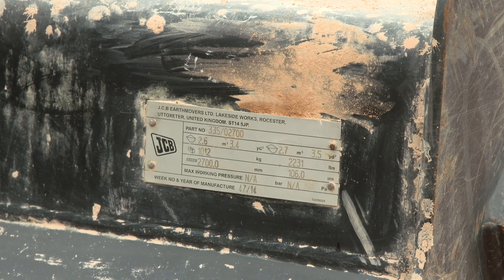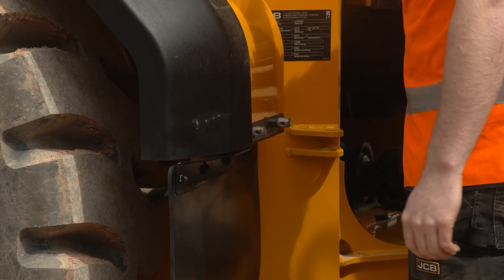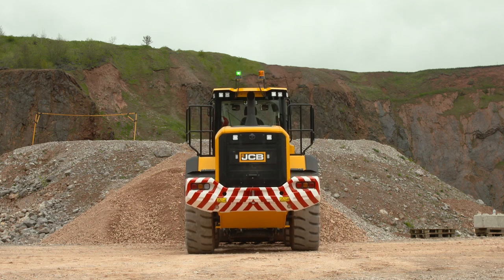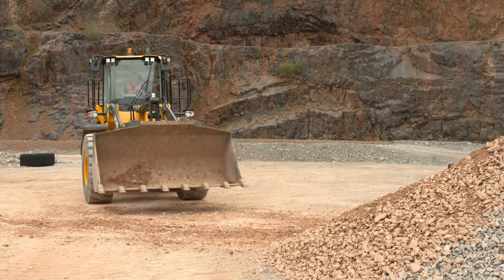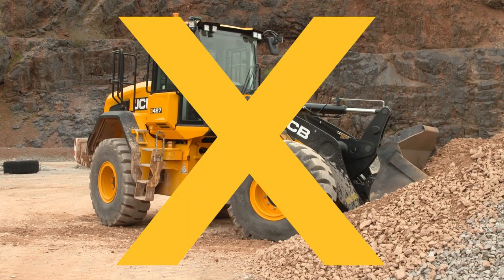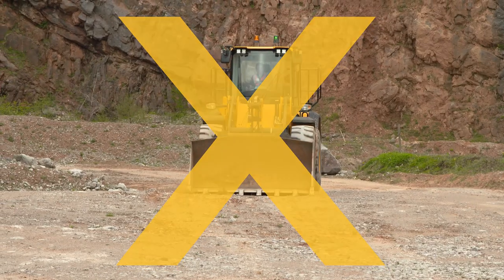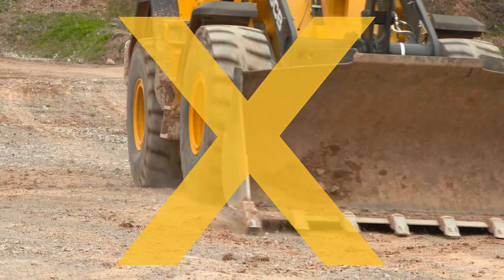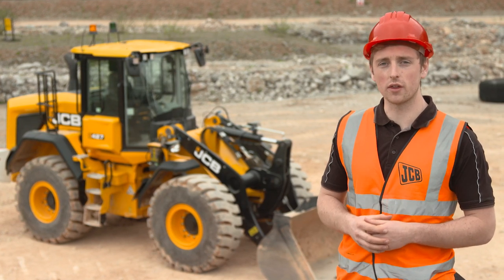JCB Wheel Loader How To - Machine Operation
Get to know your JCB wheel loader from bonnet to bucket with this series of "How To" videos.

From carrying out a pre-start and under the bonnet inspection, to understanding your machine's controls and operation tips to ensure you get the very best out of your JCB wheel loader.